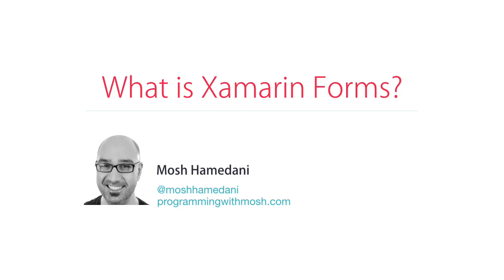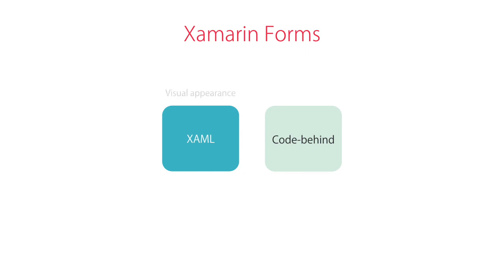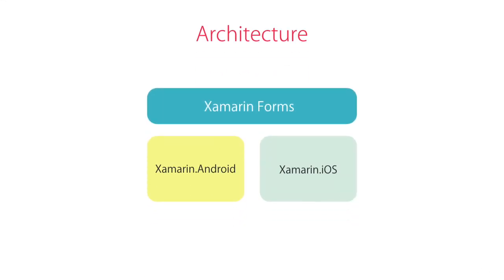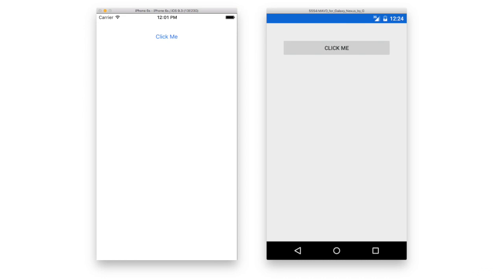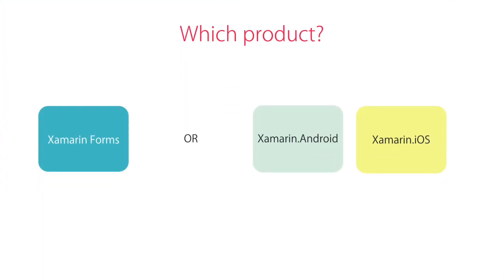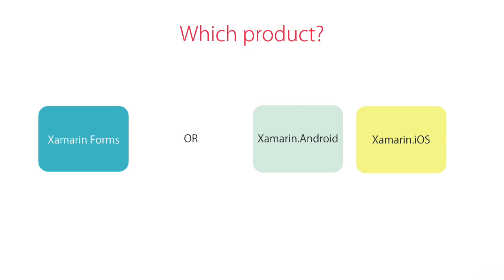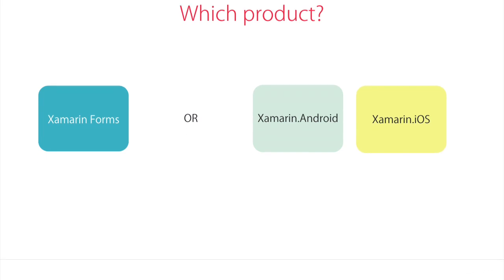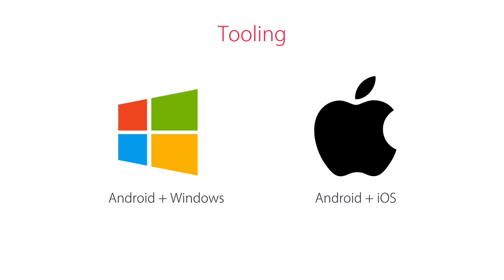002 What is Xamarin Forms - Xamarin Forms Course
Learn to develop cross-platform software which simplifies mobile application creation. Learn Xamarin Development. Complete Xamarin Forms Course.